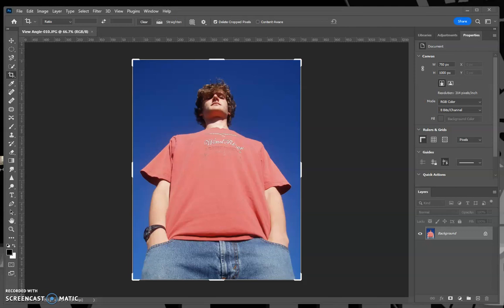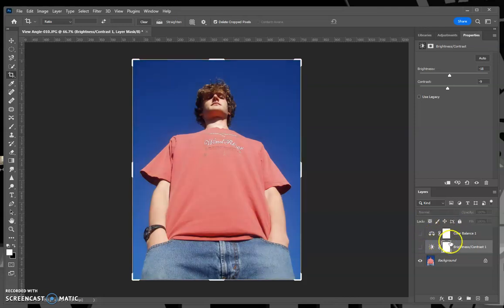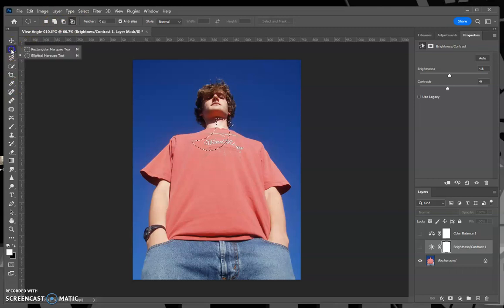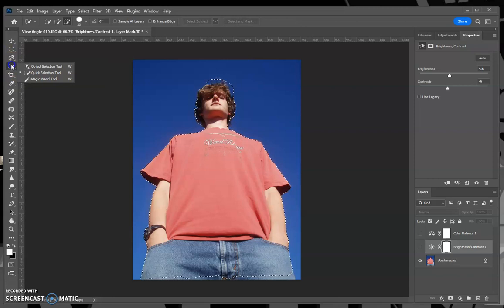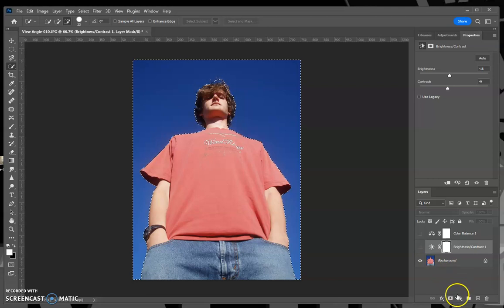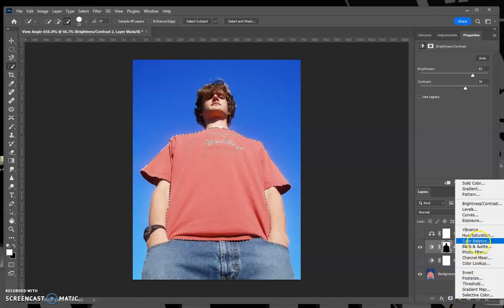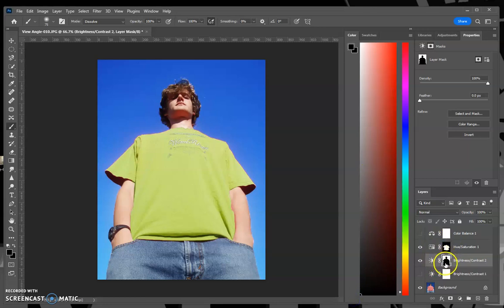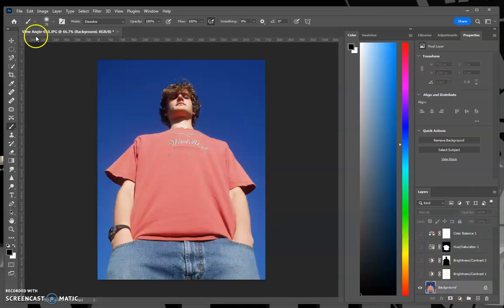AdjustmentsD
Basic Photoshop Adjustments, layers and masks